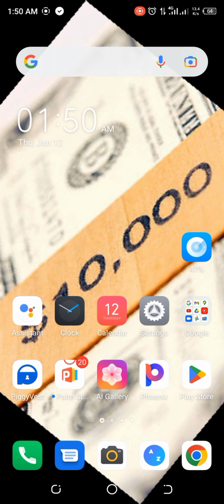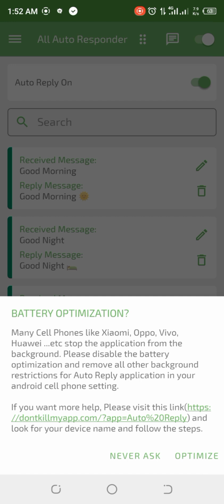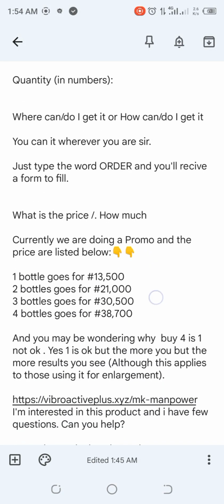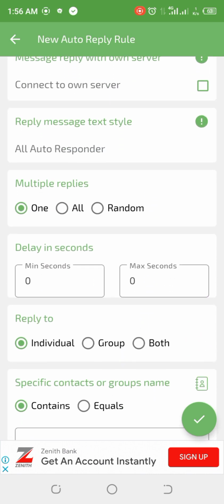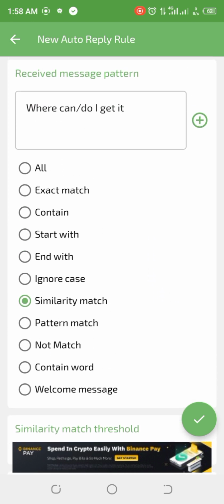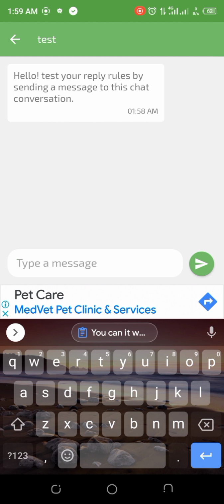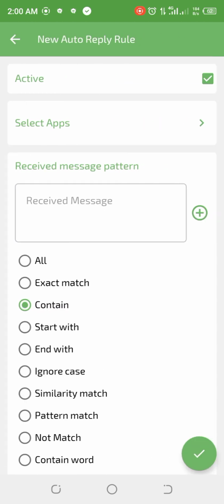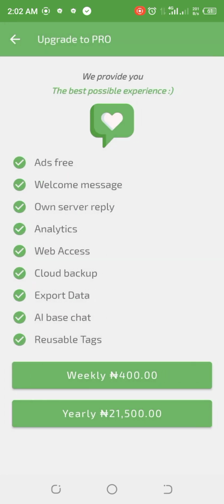How to Use Auto responder for WhatsApp